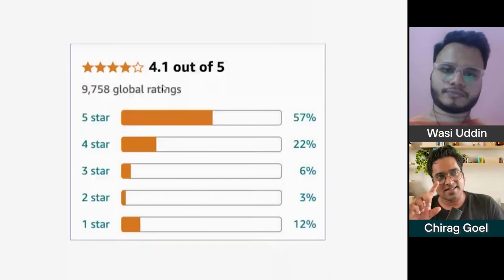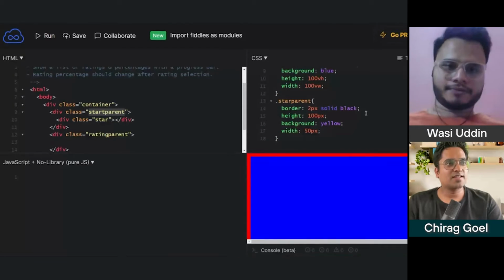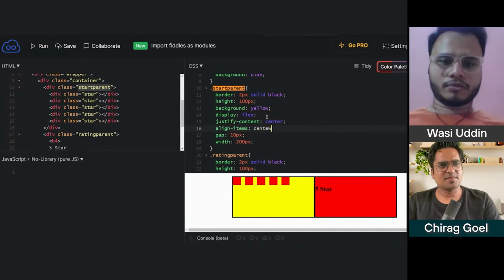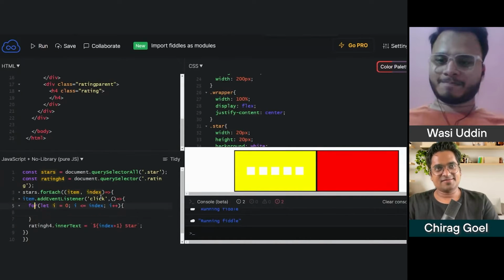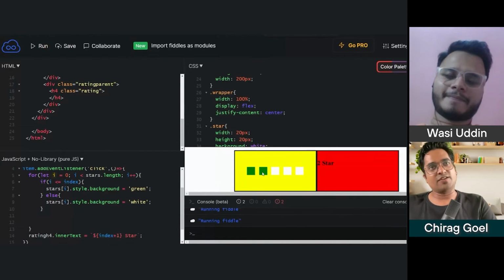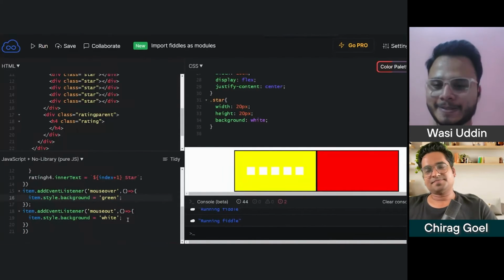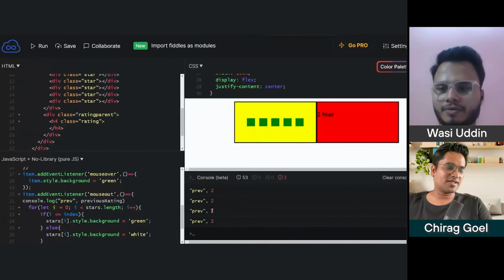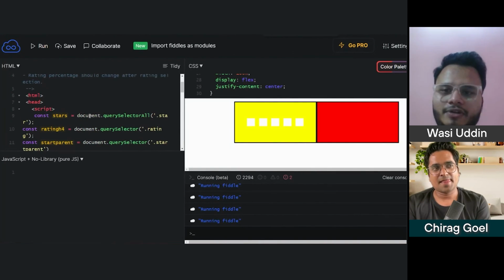Fresher's Mock Interview | Html CSS Javascript | EP - 19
Greeting fellas, back again with another episode of 'Chakde Frontend Interview'. This time I'm taking a mock interview for SDE level 1 and in this interview I am going to ask some interesting problem on html, Css and javascript. Many fresher's directly jump on to framework but core and fundamental never changes, so I recommend every freshers to have a grasp on html, Css and javascript. Once you are confident with fundamentals, learning curve for any framework is easy peasy. Give this episode a watch and let me know if you able to solve those problem which I asked.

Share your answer on the comment box with the time stamp and on Linkedin. Best solution will get pinned on YT comment box.

Give your love and support to this episode .